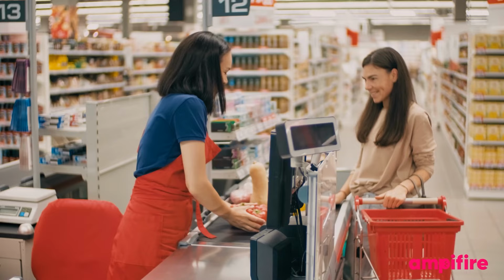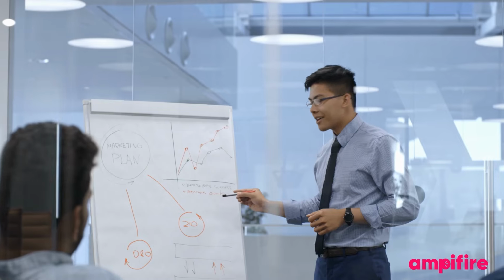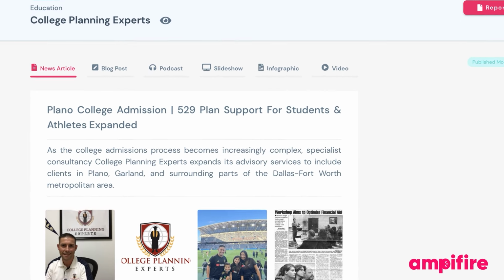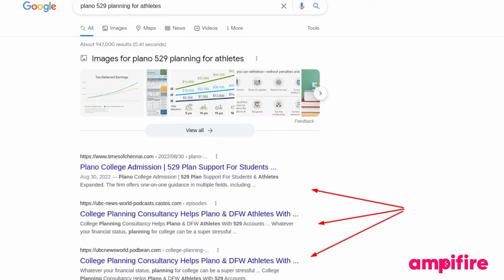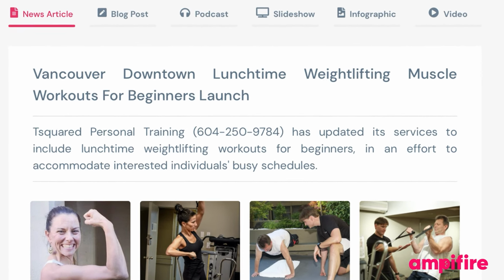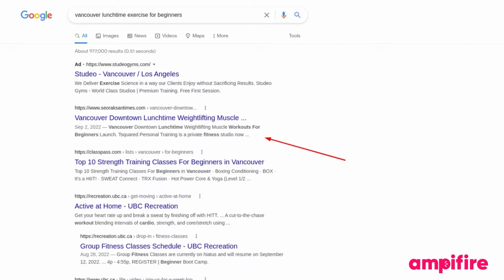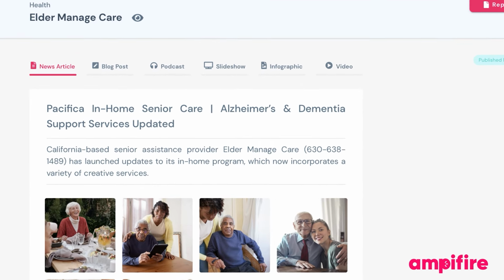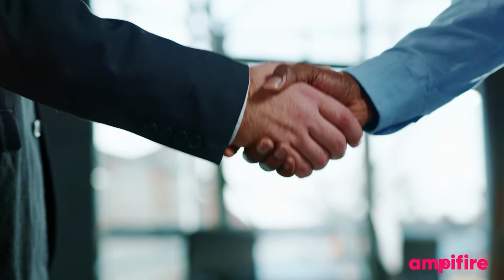Combining The Where, What, And Who Into Powerful Headlines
Try AmpiFire for 30 Days Today!
If you're not happy with AmpiFire, we'll refund you every penny in the first 30 days.

Your headline is one of the most important elements of your content. It's what will draw people in and make them want to read more. But how do you write a headline that's both effective and interesting?

In this video, we'll show you how to combine the three elements of the perfect headline - the where, the what, and the who - to create something that's both eye-catching and informative. We'll also give you some examples of great headlines to get you started.

So if you're ready to learn how to write headlines that pack a punch, this video is for you!

About AmpiFire: A content creation and distribution solution that combines our talented 100+ person content writing team, AI and machine learning. We create, refine and distribute 6 content types to hundreds of websites and digital platforms. Each campaign consists of a News Article, Blog Post, Video, SlideShare, Infographic and an Audio Clip